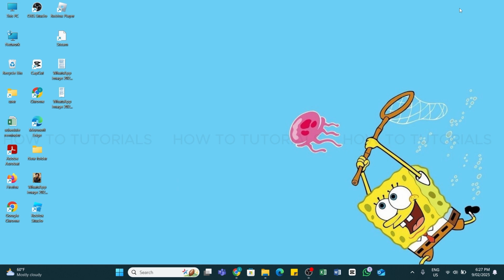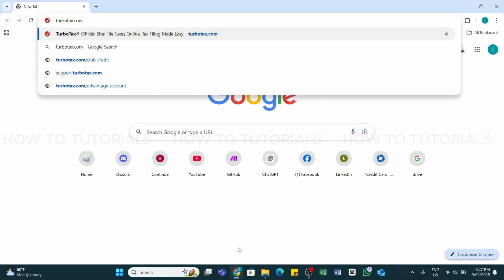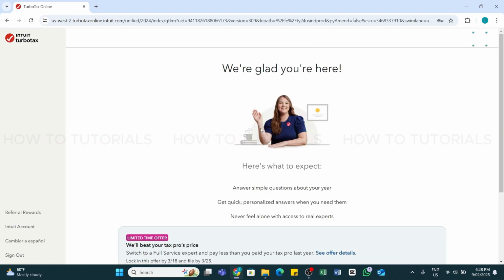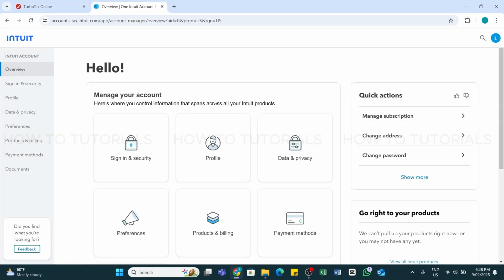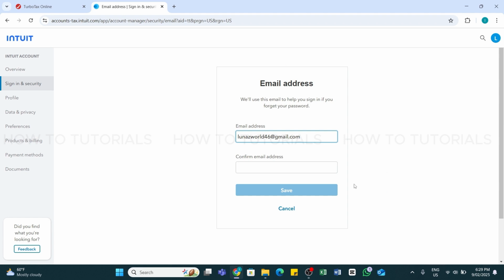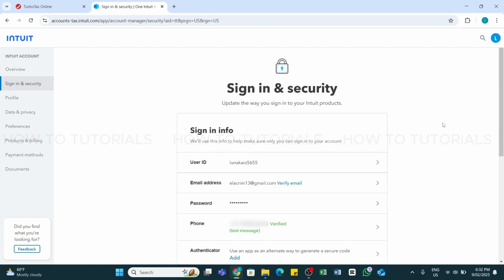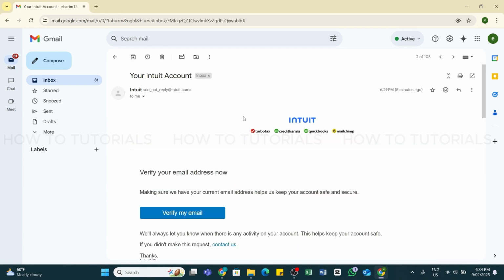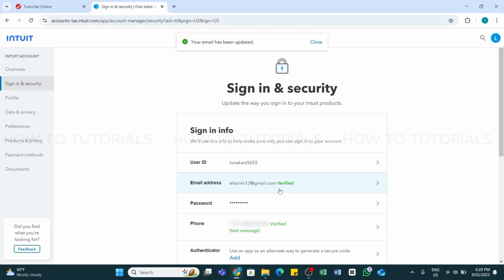How To Change Email Address On TurboTax 2025 | Update Email For Your Tax Account